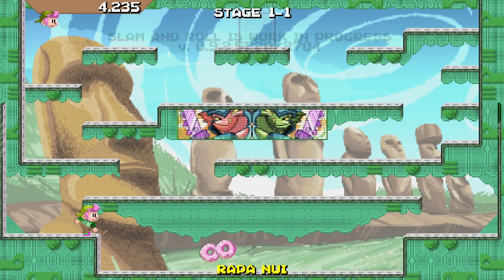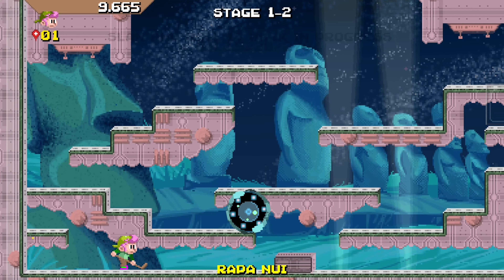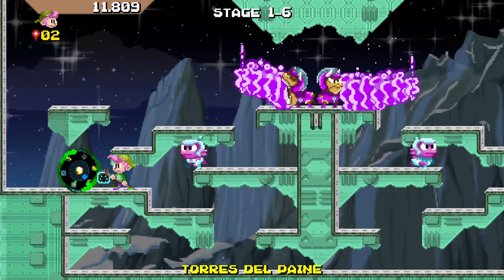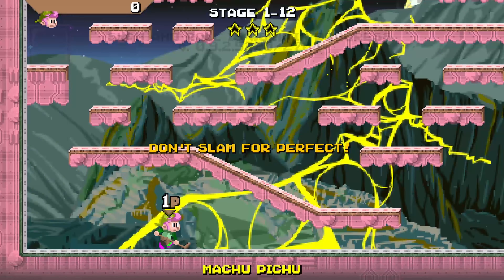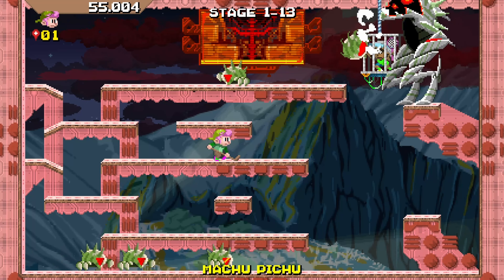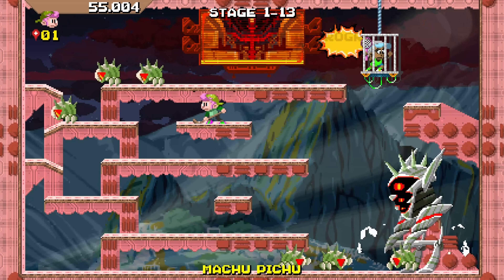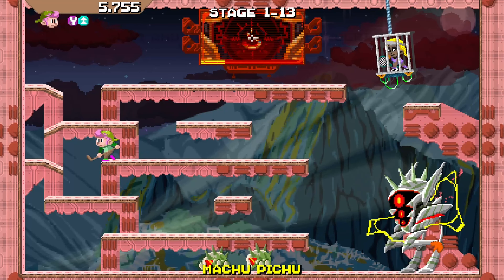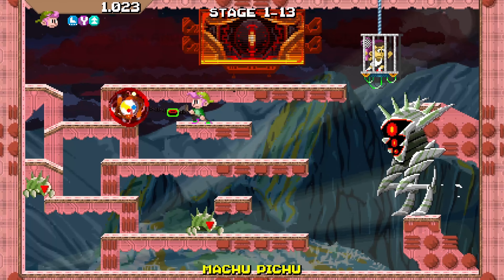Slam and Roll Review | Rief the Leaf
Visit me on Twitch, Live every Friday, Saturday, Sunday and Monday at 11am PDT, 2pm EDT, 8pm CEST